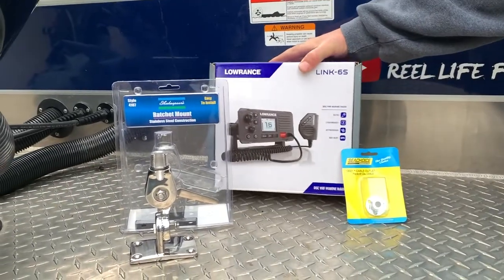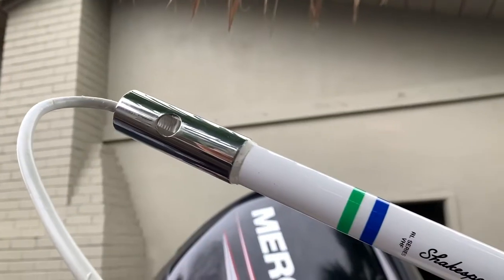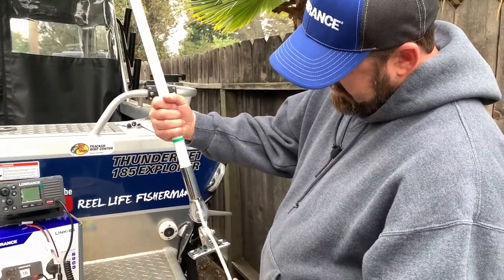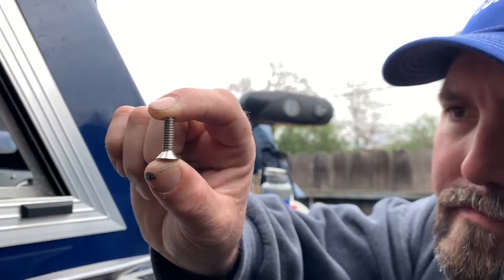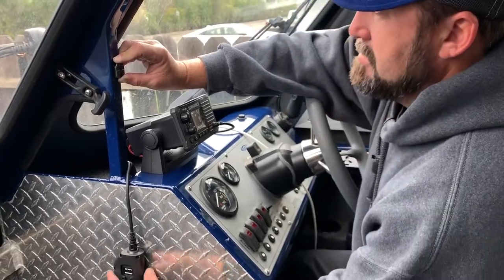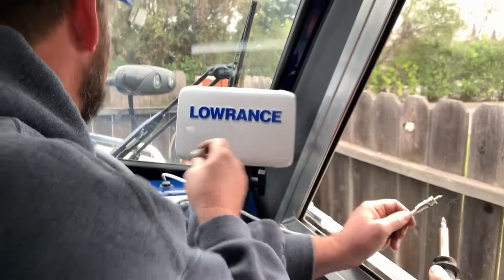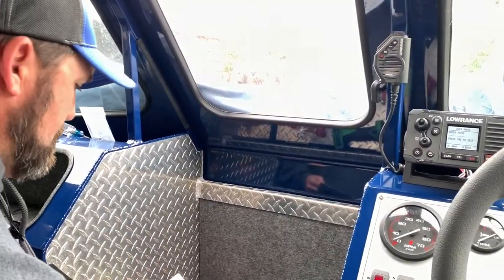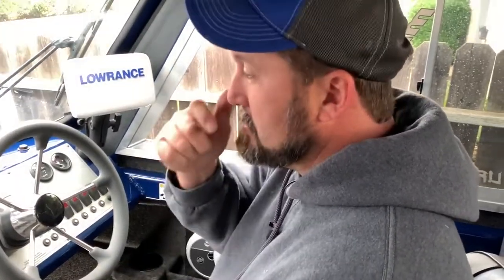VHF MARINE RADIO INSTALLATION | HOW TO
In this video the Reel Life gets a much needed marine radio installed! Your support is very much appreciated!